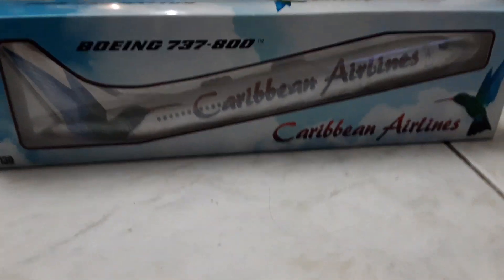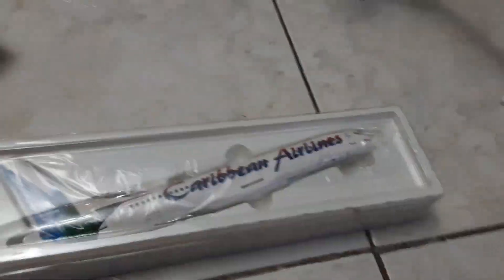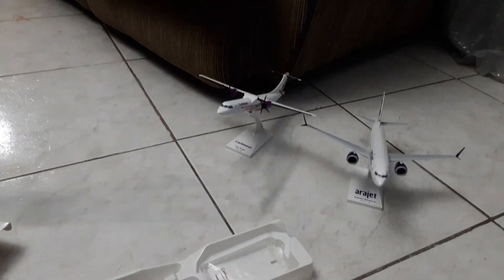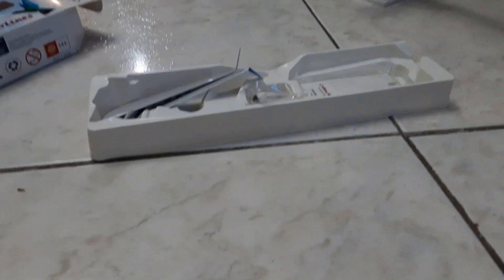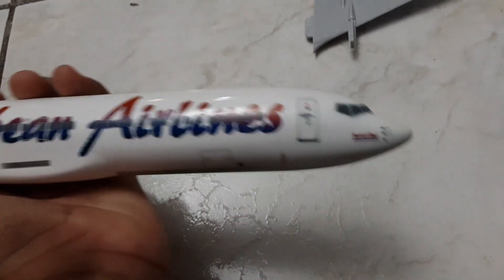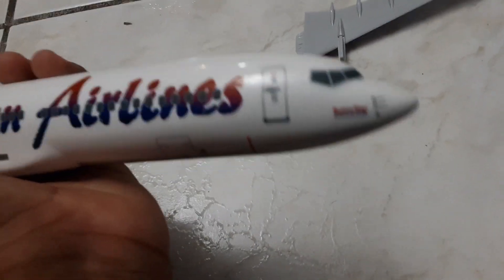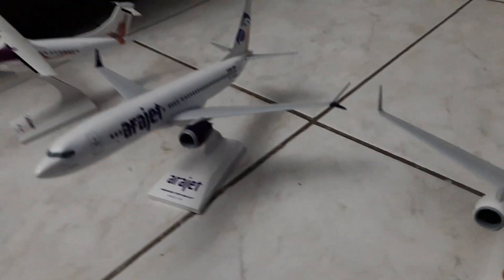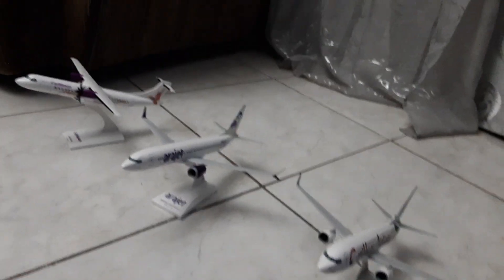unboxing 737-800 caribbean airlines (now retired)